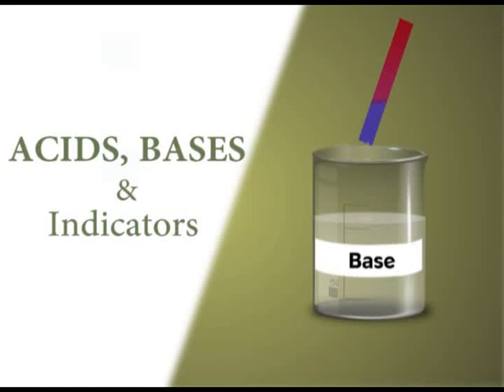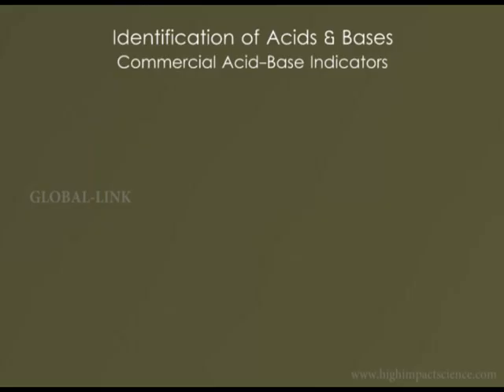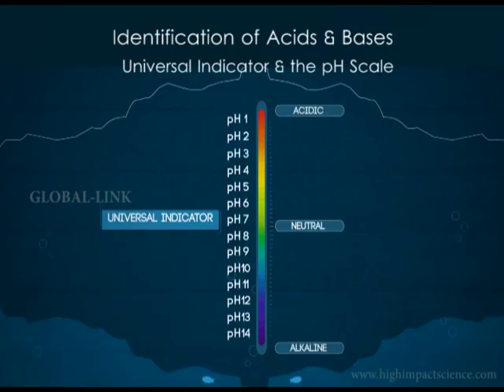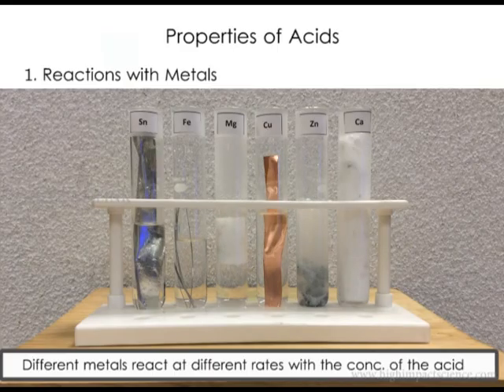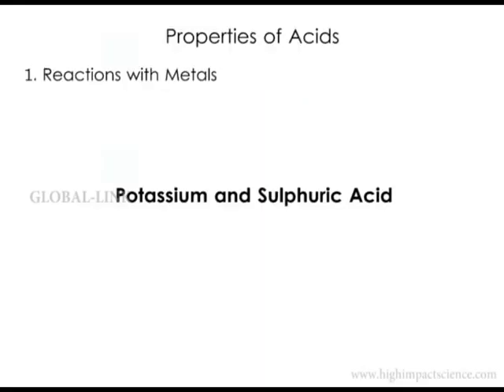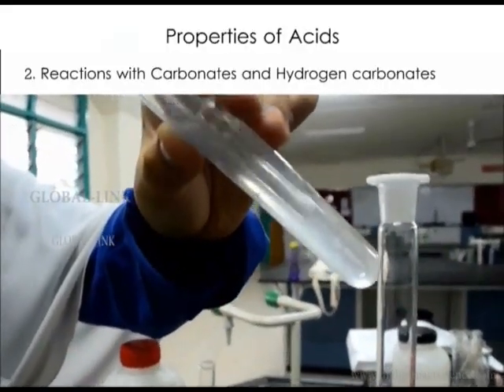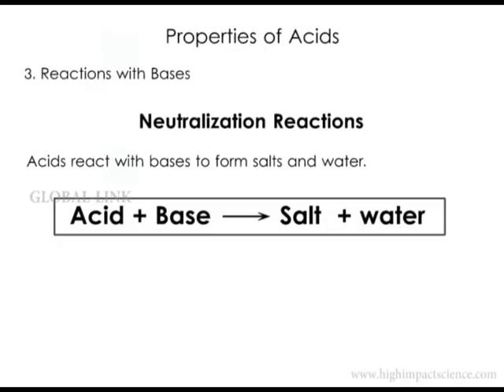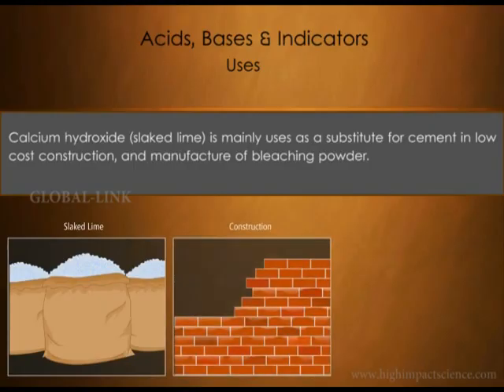KCSE 2025 CHEMISTRY_ ACIDS, BASES & INDICATORS